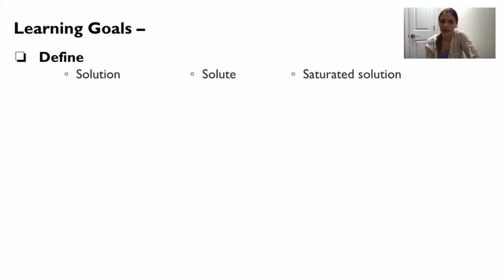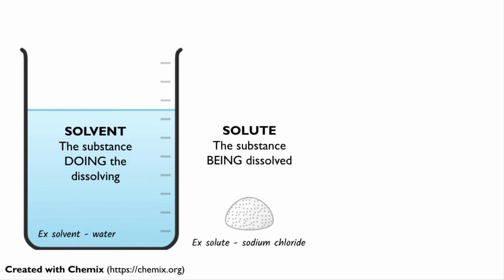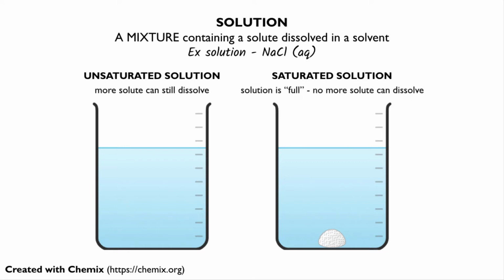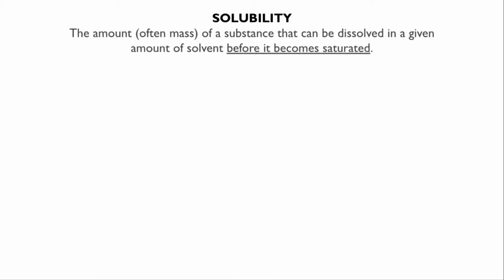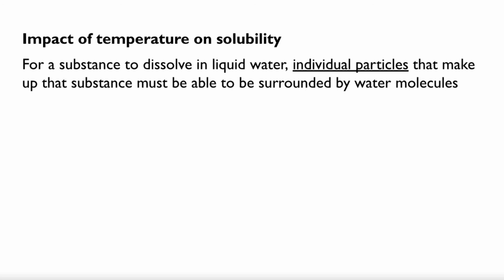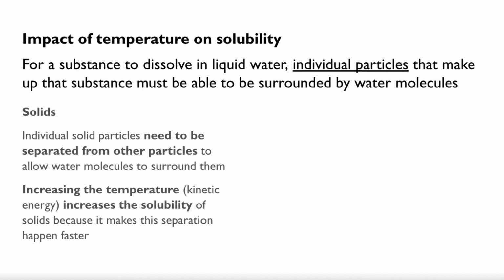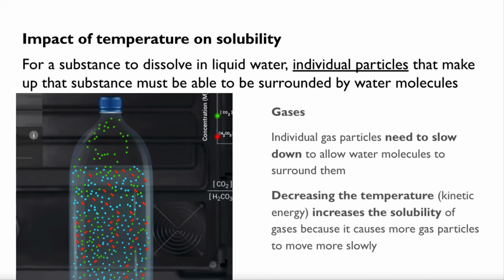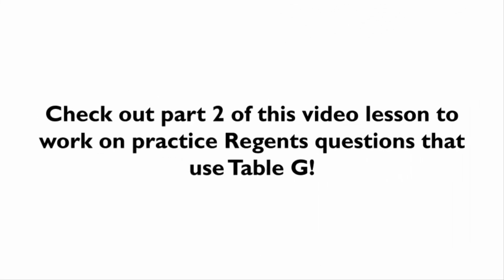Science_HSChem_Unit7_KineticsEquilibrium_Day14 1 of 2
Unit 7 Day 14 1 of 2

Learning Goals –
-Define
◦  Solution   ◦  Solute   ◦  Saturated solution
◦  Solubility   ◦  Solvent  ◦  Unsaturated solution
-Describe the impact of temperature on the solubility of solids and gases in water
-Describe the impact of pressure on the solubility of gases in water
-Use a solubility curve (Table G) to identify trends in solubility for specific solutes and to determine the amount of solute needed for a saturated solution at a given temperature